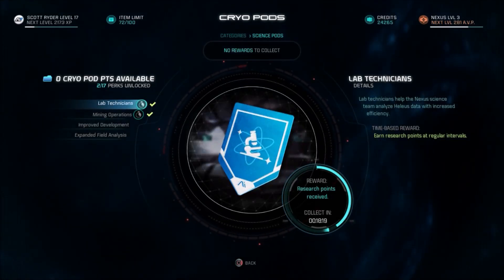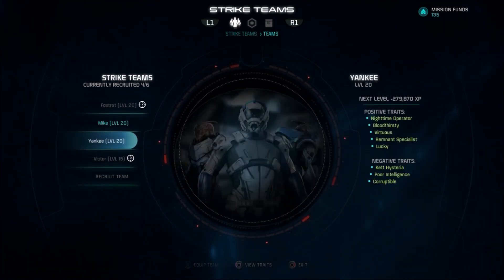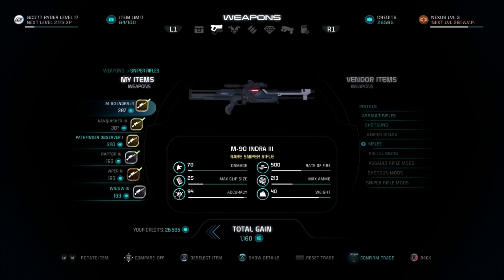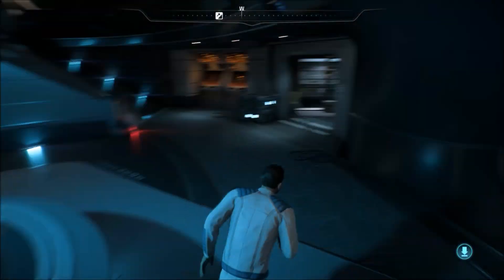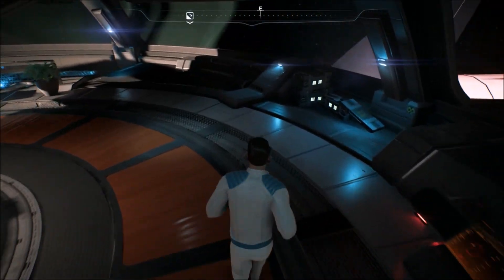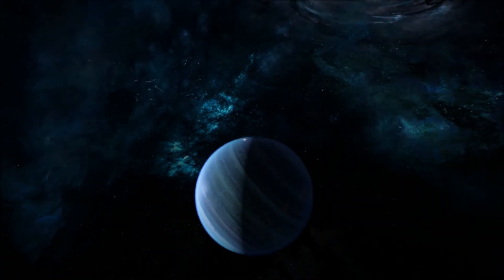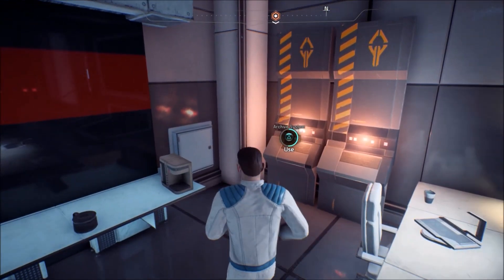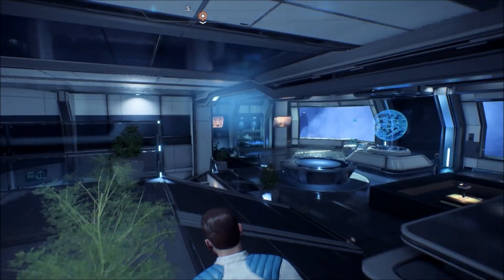Let's Play Mass Effect Andromeda 059: First Angaran on the Nexus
This is gonna be a huge deal!  Right?